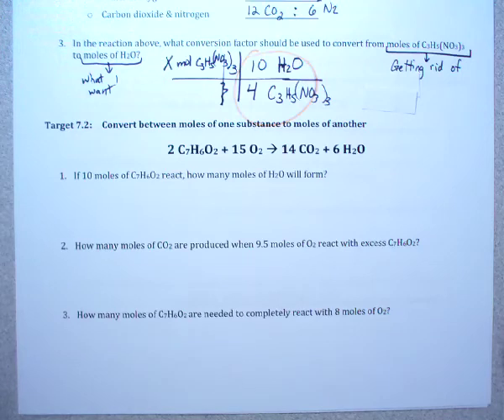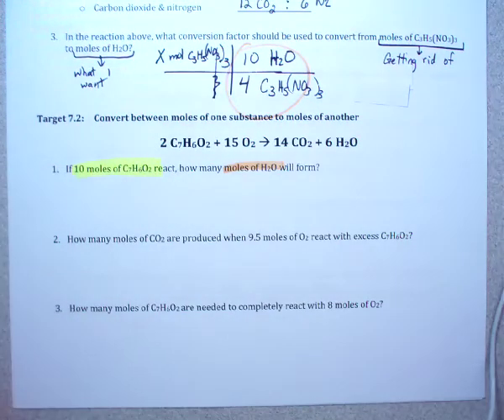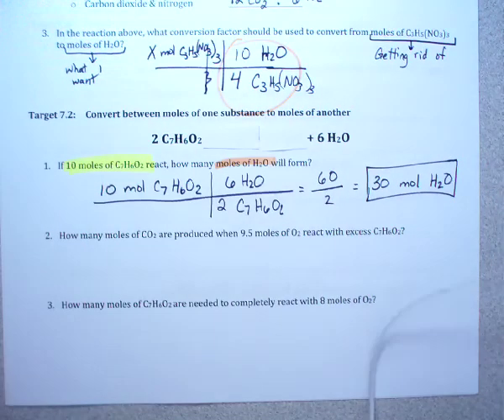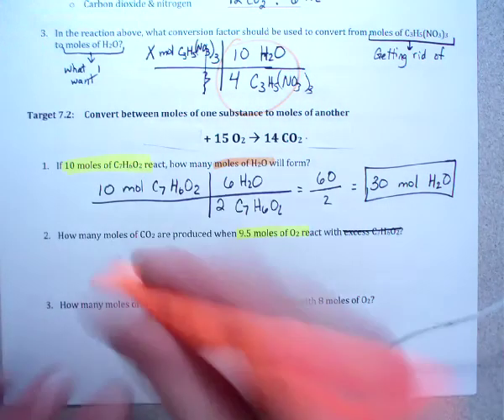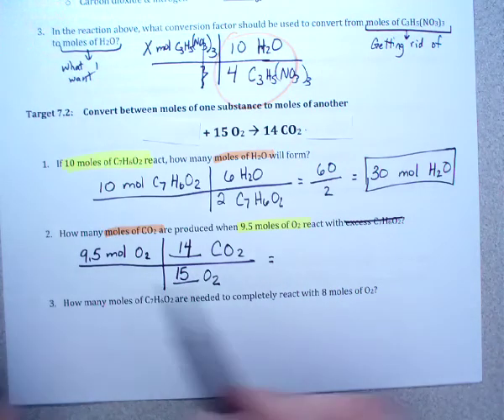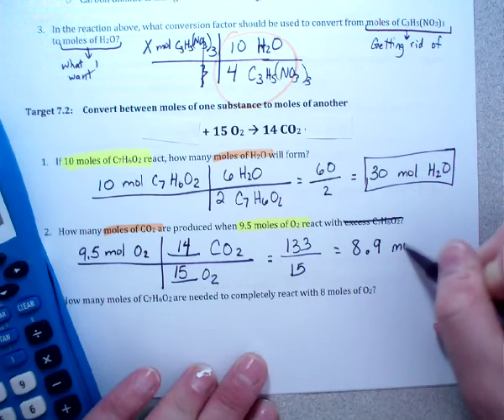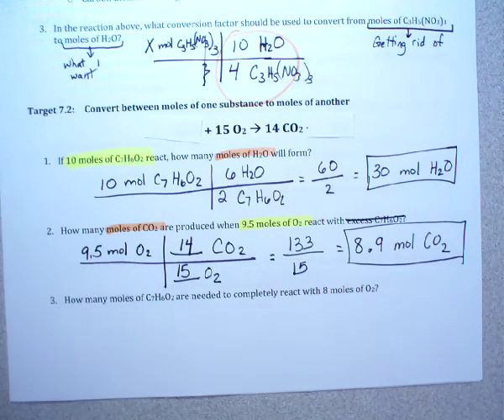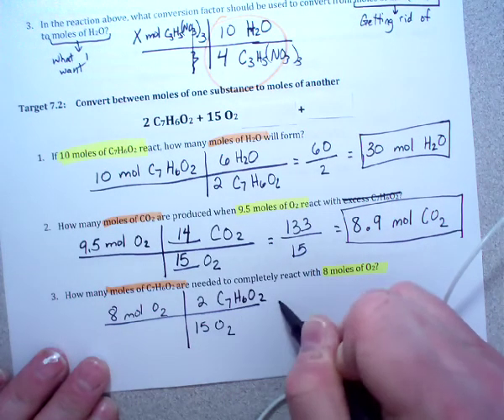Stoichiometry Study Guide 7.2